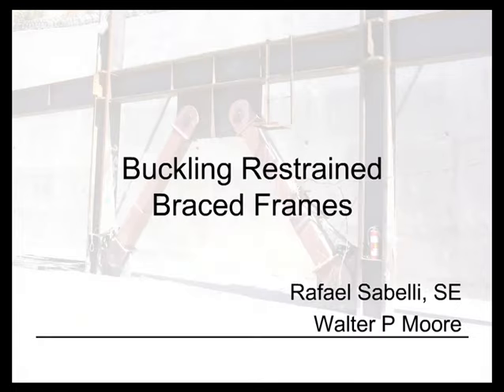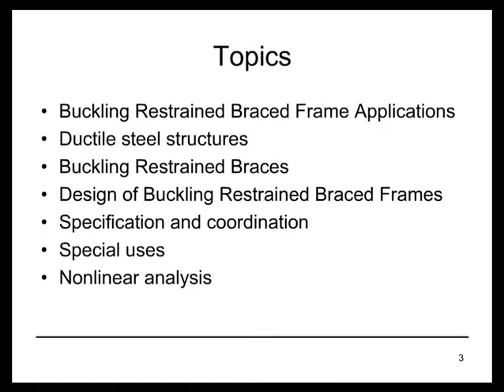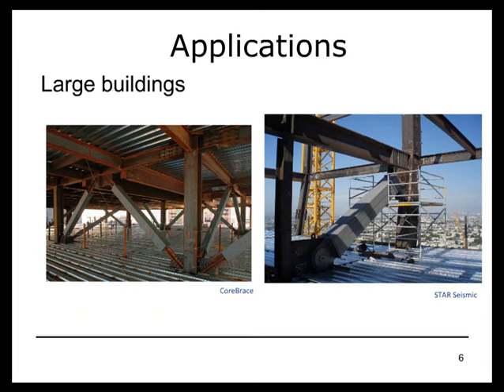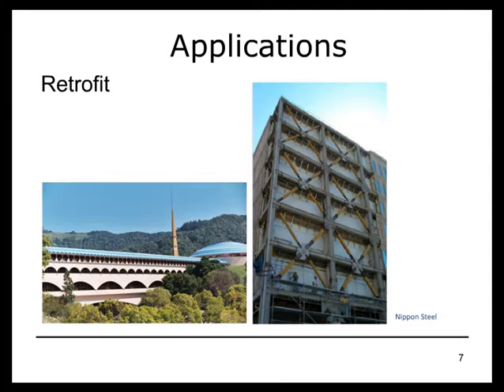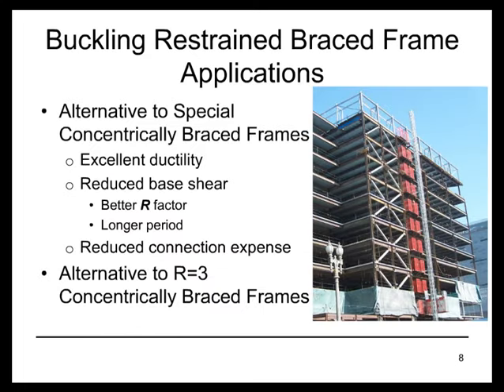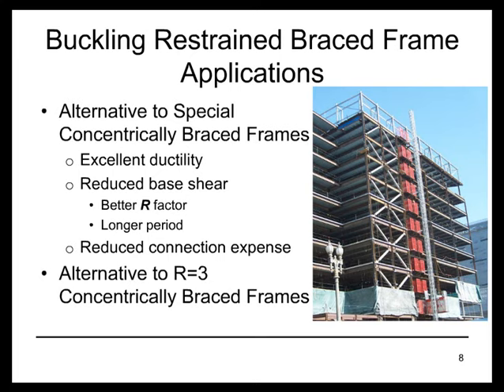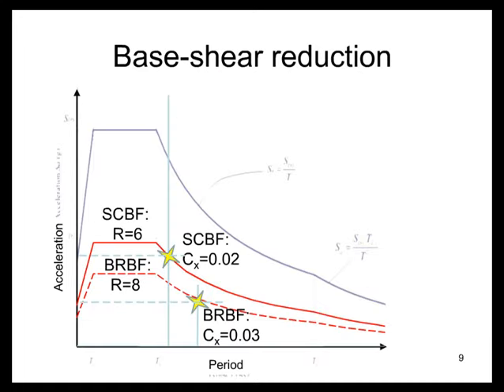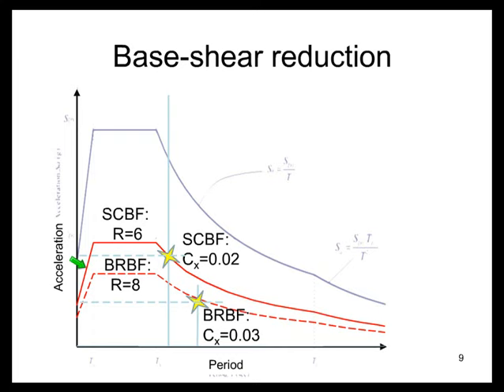Effective Design of Buckling Restrained Braced Frames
Buckling restrained braced frames are a valuable tool in providing good seismic performance. The system has gained popularity in many applications, including in areas of moderate and even low seismicity, due to the highly controlled and predictable behavior, and the correspondingly straight-forward design methods required for the system. This presentation cover the behavior of the system, the design requirements, considerations for effective design (including coordination with brace manufacturers), and innovative applications.